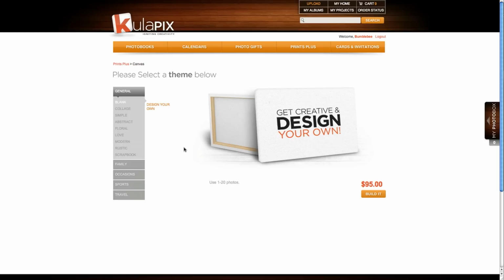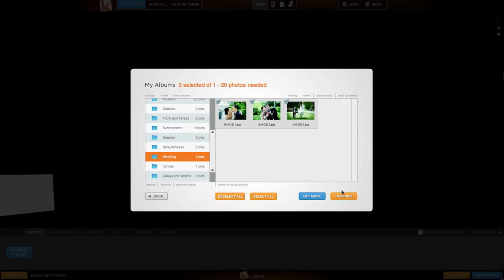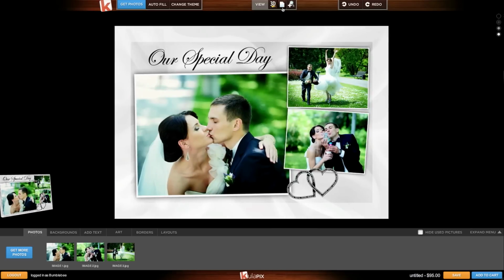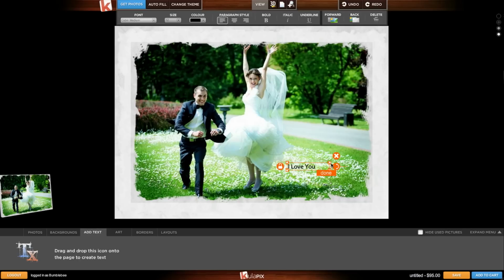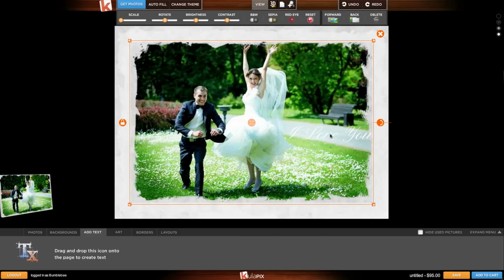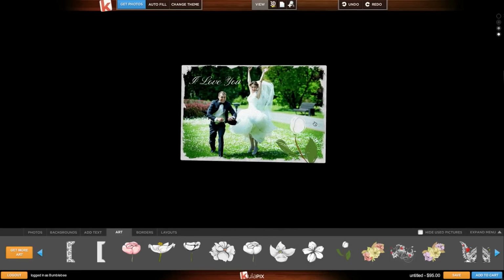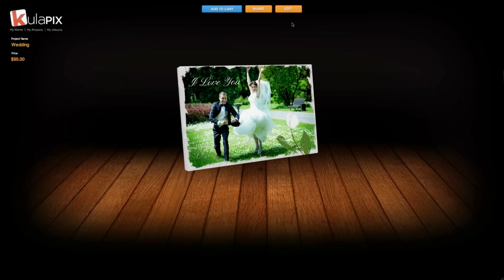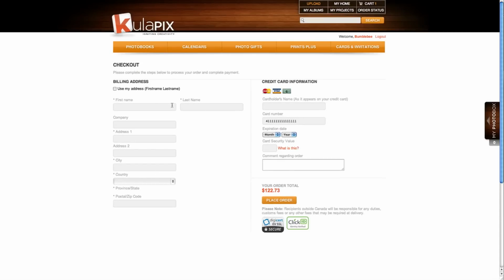Kulapix Tutorial | Creating Your Canvas Print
Hey everyone, it's Stef from the KulaKREW. In this tutorial I will be taking you through the process of creating your Canvas Print at Kulapix.com. I hope you enjoy and be sure to check out our other tutorials!